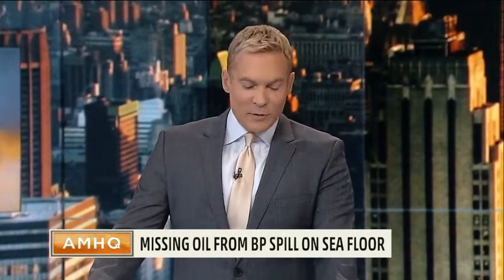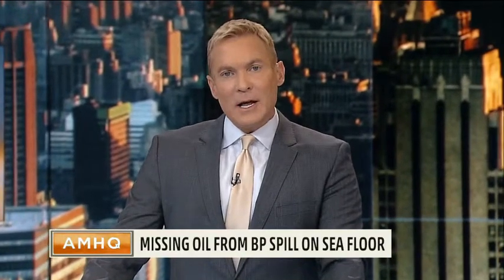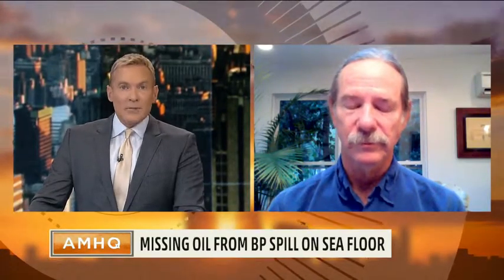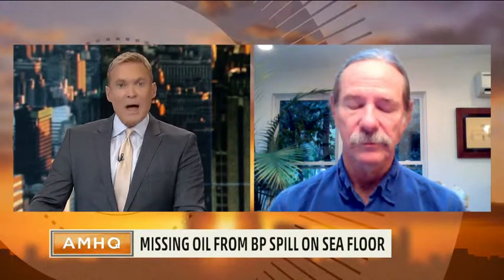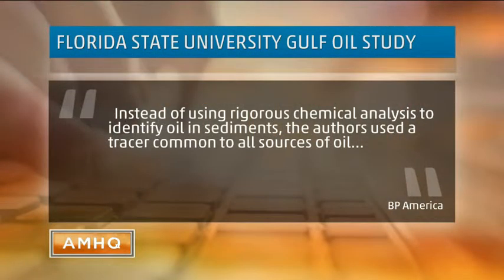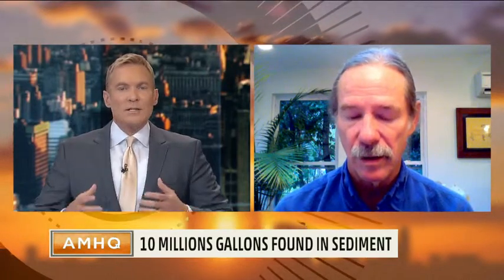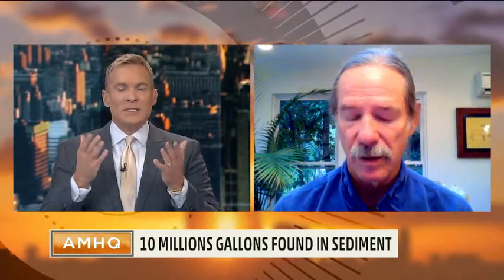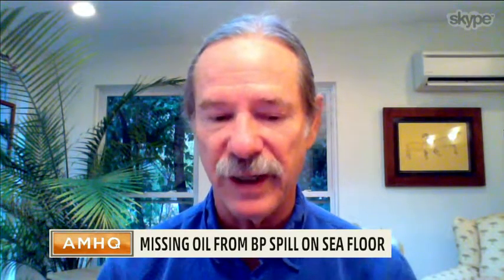ECOGIG Researchers locate 6-10 million gallons of Missing DWH Oil. Part 2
"This is going to affect the Gulf for years to come," said ECOGIG's Jeff Chanton, lead researcher and a professor of chemical oceanography at Florida State University,  states in this Weather Channel interview ( Part 2/2) . Jeff  and his co-authors - T. Zhao and S. Bosman ( both with FSU) , B. Rosenheim and D. Hollander (both with  USF) ,  S. Joye (UGA),  C. Brunner, K. Yeager and A. Diercks (USM) - recently published a paper of their findings (Environ. Sci. Technol. 2015, 49, 847#854 ).  "Fish will likely ingest contaminants because worms ingest the sediment, and fish eat the worms. It's a conduit for contamination into the food web." (Credit: The Weather Channel 2015)